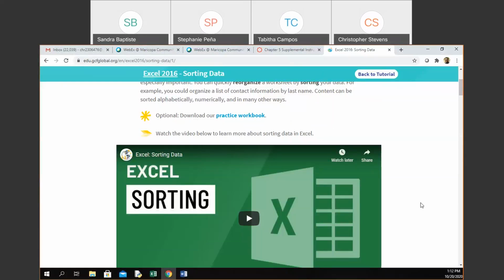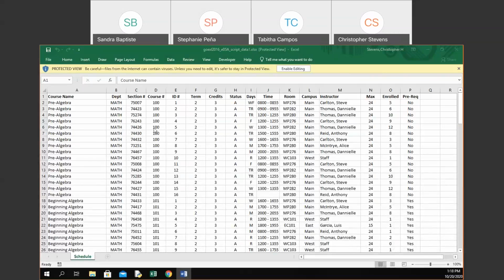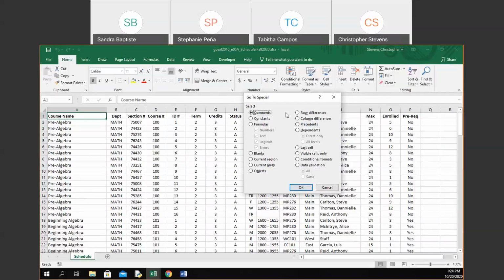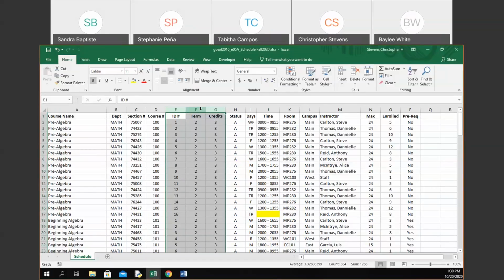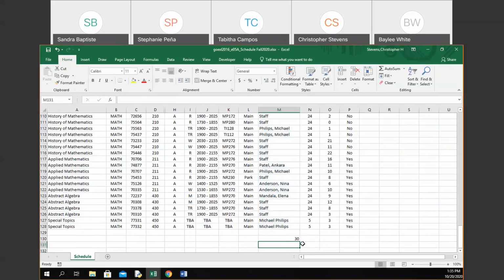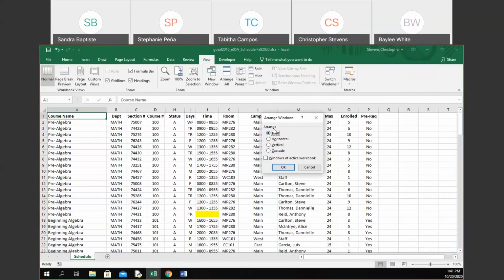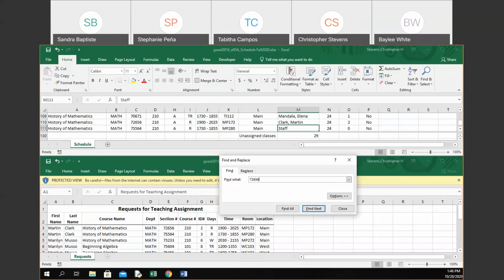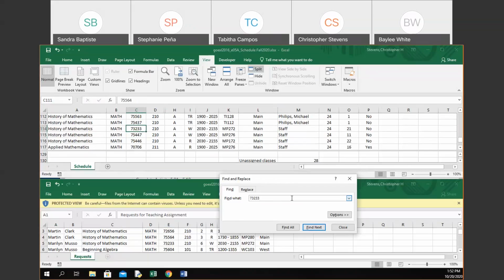CIS114 DE 10 20 2020